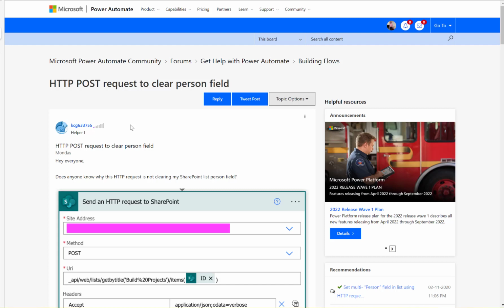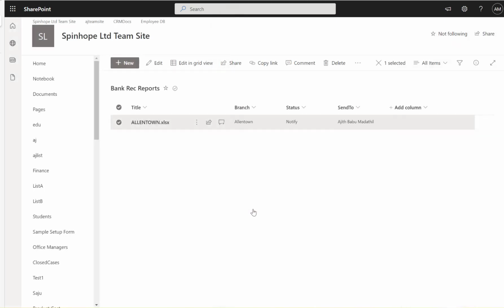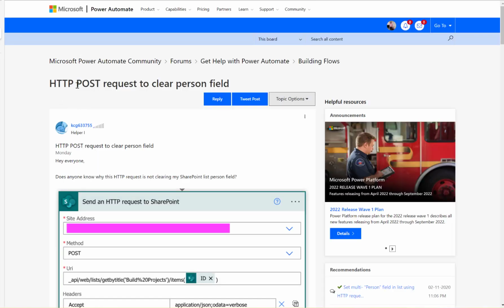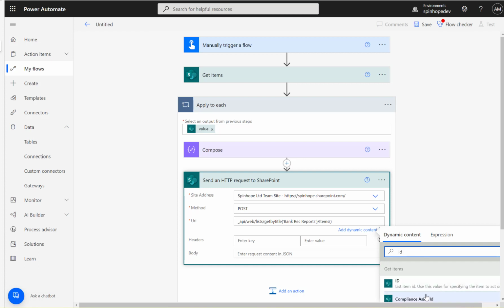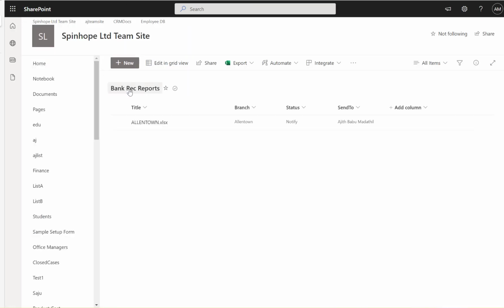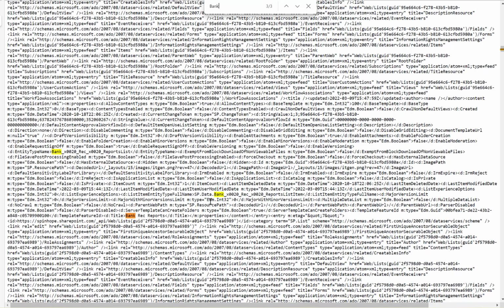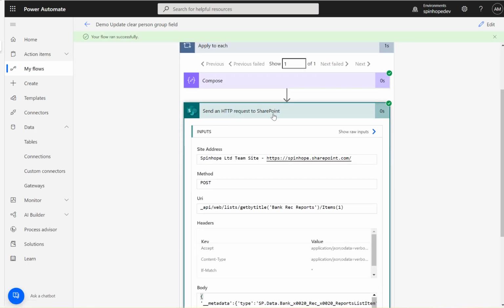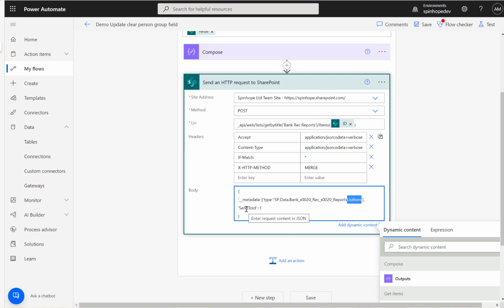Power Automate - How to clear a person group field (single selection) using Sharepoint HTTP Request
This video explains how to clear a person group field (single selection) using SharePoint HTTP request?

Uri
_api/web/lists/getbytitle('Bank Rec Reports')/Items({ID})

Headers
  "Accept": "application/json;odata=verbose",
  "Content-Type": "application/json;odata=verbose",
  "If-Match": "*",
  "X-HTTP-METHOD": "MERGE"

Body
'__metadata':{'type':'SP.Data.Bank_x0020_Rec_x0020_ReportsListItem'},
'SendToId':-1